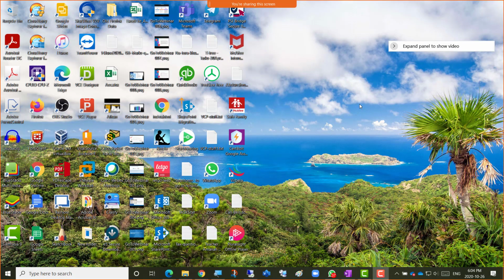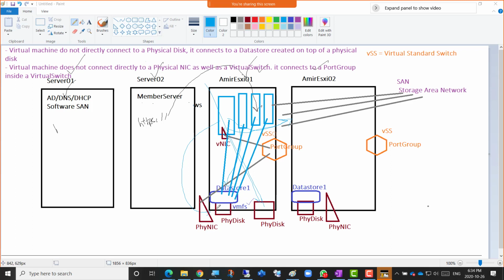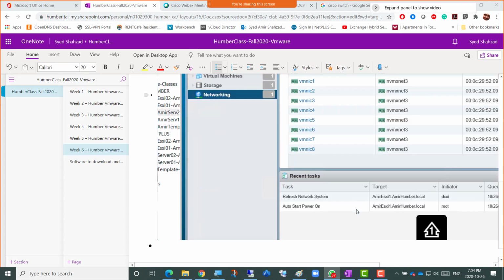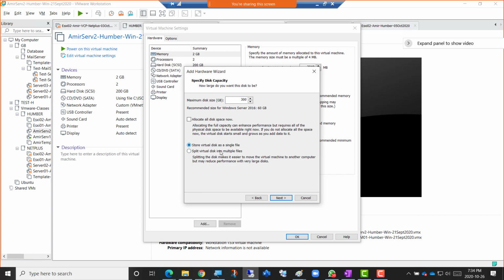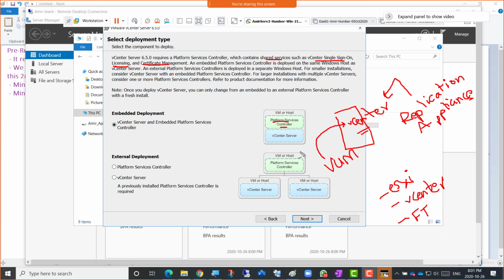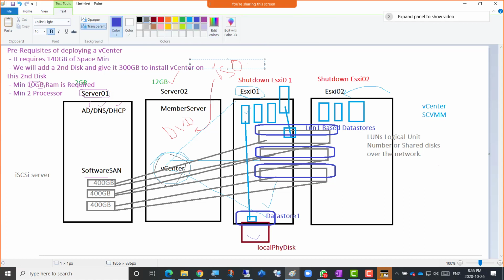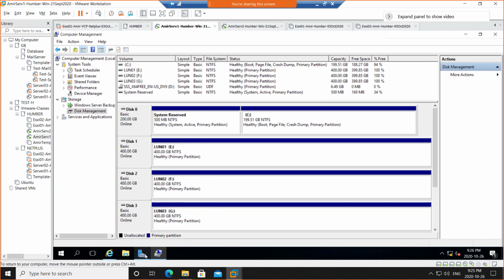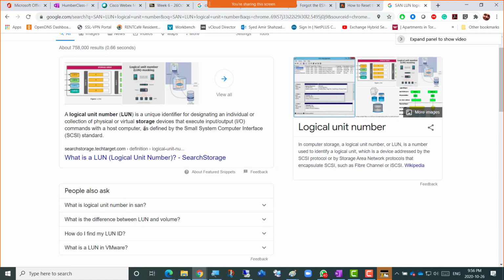Day06 VCP6 5 Mon 26Oct2020 HumberClass vCenter SAN